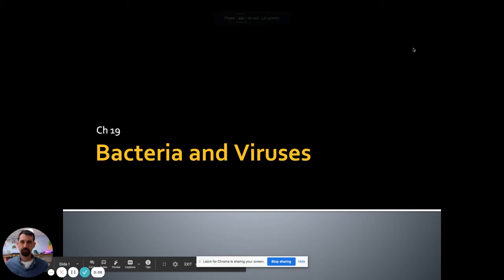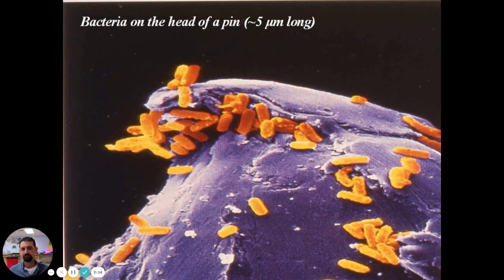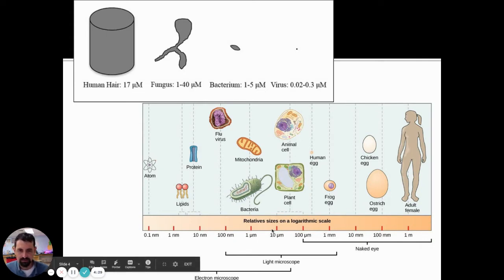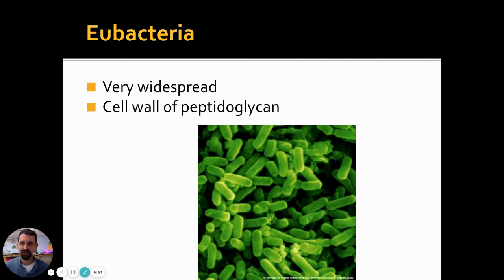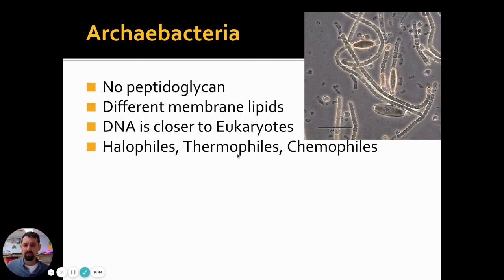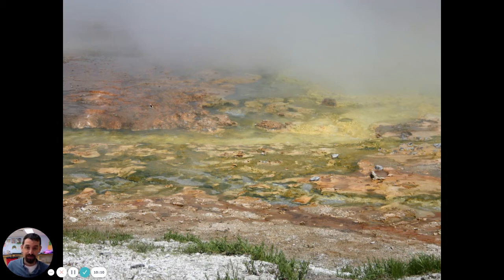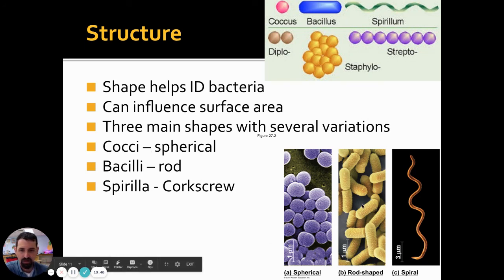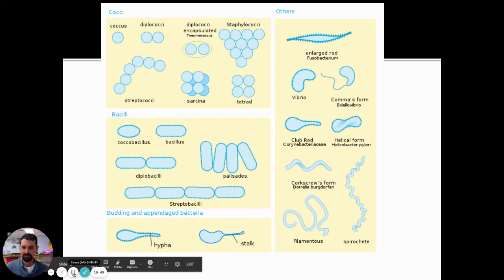Bio ch 19 Bacteria and Viruses Part 1